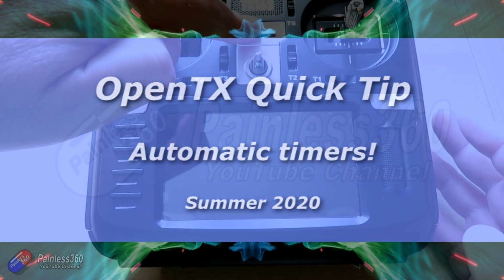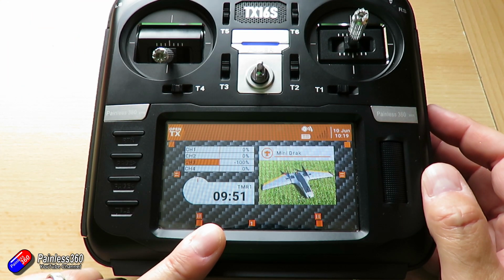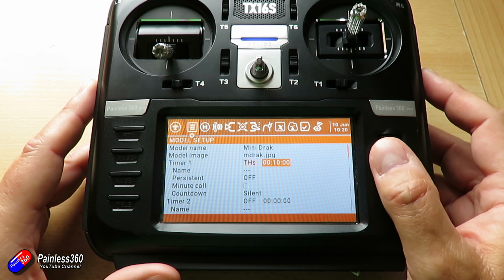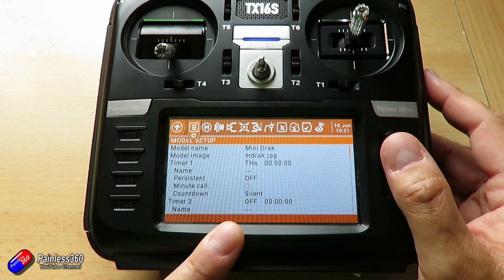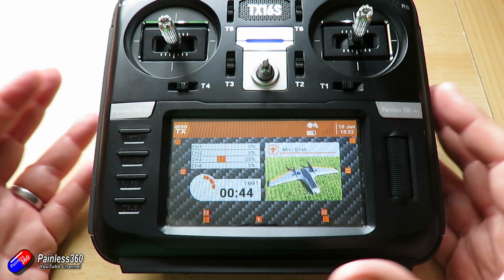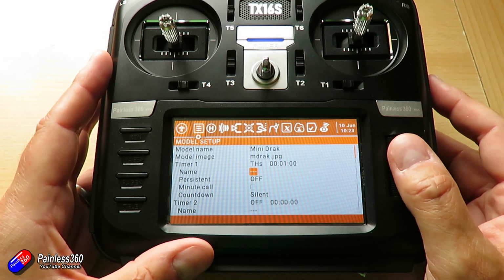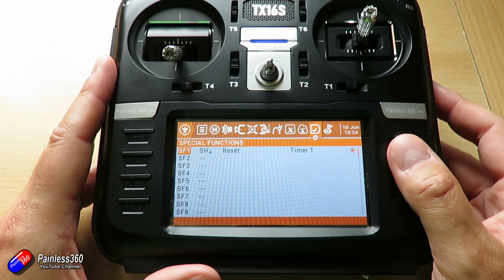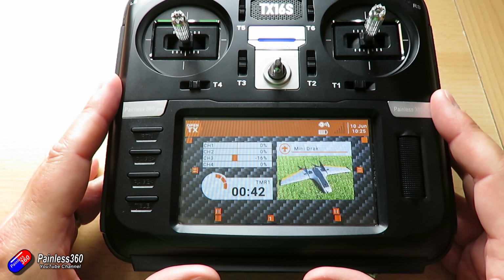OpenTX Automatic Timers